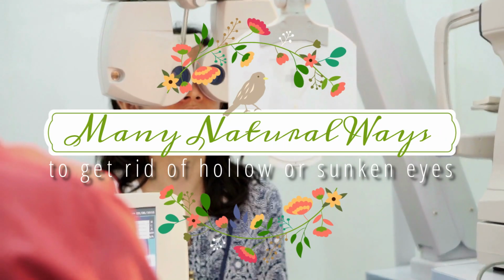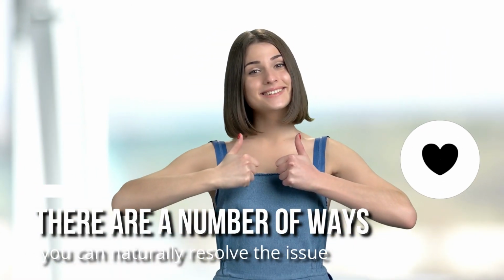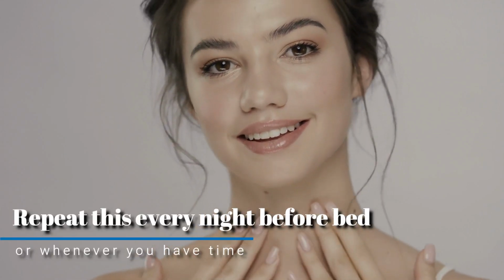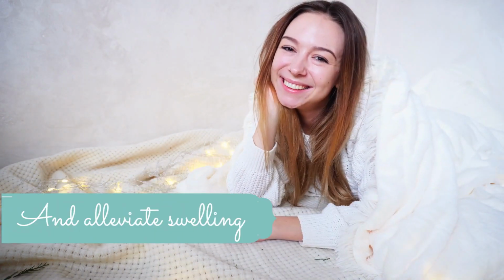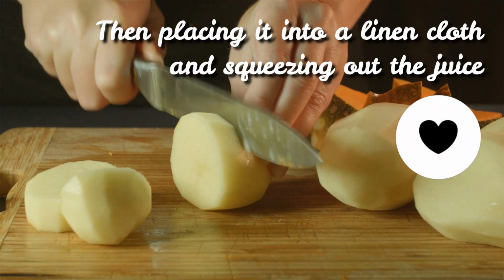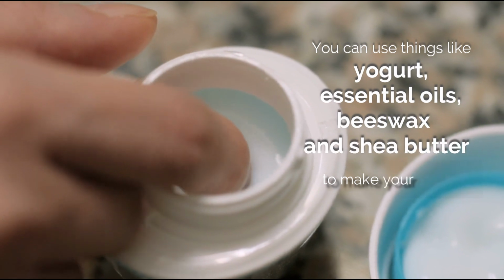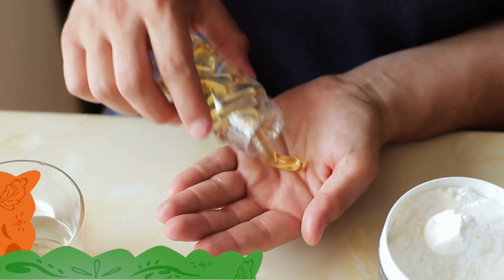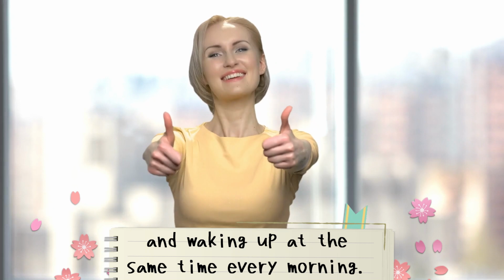12 Natural Treatments For Dark Circles, Hollow & Sunken Eyes | QUICK & EASY TIPS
The area underneath the eye is delicate, and the effects of stress usually first appear here. Sunken eyes can be caused by a host of different factors, but good news! You can nearly always reverse the issue, or at least prevent it from showing up so strongly. There’s no need to resort to expensive cosmetic treatment, either, as there are many natural ways to get rid of hollow or sunken eyes.
First, let’s take a quick look at some of the common causes of sunken eyes:
1. Vitamin deficiencies
Deficiencies of vitamin C, vitamin K, and iron can cause eyes to become sunken. In fact, “hollow” eyes is one of the common symptoms of undernutrition.
2. Sleep issues
Disrupted sleep, or a lack of sleep, is one of the most common causes of sunken eyes. Establishing a good sleep pattern may help to treat the condition.
3. Aging
Collagen, a protein in the body, gives the skin its strength and flexibility. As we age, we produce less natural collagen. This loss of collagen causes the eyes to settle back into the eye sockets, making them appear sunken.
4. Weight loss
Most people tend to lose weight in their face first. Sometimes, the weight loss is dramatic enough to cause blood vessels below the eyes to become prominent, and the skin to be transparent, which gives the appearance of sunken eyes.
5. Genetics
It is possible for sunken eyes to be caused by a person’s genetics or DNA.
6. Allergies
Allergies can cause the eyes to sink and dark circles to form under them. These effects are caused by inflammation in the tiny blood vessels below the eyes.
So, hollow or sunken eyes are not usually a sign of a major illness, which is good – but that doesn’t mean you should have to put up with them. There are a number of ways you can naturally resolve the issue, including getting enough sleep, making a few lifestyle tweaks, and making sure you’re eating a balanced, healthy diet. If these efforts in themselves aren’t enough, you can also turn to natural remedies to help get rid of your hollow or sunken eyes faster.

1. Almond oil
The skin under your eyes can easily lose nutrients, so nourishing this area is essential for getting rid of sunken eyes in the long run. Unrefined almond oil, which is made by pressing raw almonds without the use of high heat or chemical agents, is loaded with vitamin E, and gently massaging your under-eye area with this oil several times a day can reduce the hollowness and darkness present. With regular application over a couple of weeks, you should find that your eye area will look much smoother and brighter.
2. Green tea bags
Antioxidants and flavonoids in green tea can improve blood circulation on the area the teabag is applied to. To give this remedy a go yourself, just refrigerate two green tea bags – it’s fine to save leftover teabags from your last couple of brews! – then place them onto your eyes for 15 to 20 minutes to relax the eye muscles and soothe the nerves. Repeat this every night before bed or whenever you have time, and you should notice the hollowness below your eyes begins to gradually fade.
3. Coconut oil
Coconut oil has been described as a superfood, and it’s gotten a lot of attention for its possible health benefits. The oil, which is pressed and extracted from the fruit of the coconut palm tree, contains high concentrations of small-chain fatty acids that may reduce inflammation and improve circulation. It also has antioxidant and skin-strengthening qualities.
This unique combination of properties makes coconut oil a highly effective treatment for hollow or sunken eyes. Just wash your face and clean off any makeup or other beauty products, then gently massage about a teaspoon of room-temperature coconut oil into the area underneath your eyes. Massage for at least 30 seconds under each eye. Don’t wipe the oil away – leave it to absorb completely into your skin. It’s best to do this before bed, to allow the oil to absorb into your skin overnight.
4. Cucumber
Cucumber is best known for its cooling effects, which is why it is great at healing hollowness caused by tiredness and fatigue. Cucumber also has an anti-inflammatory effect that helps to reduce puffiness. Its high-water content helps to hydrate the skin and the cool temperature decreases the flow of blood to the space around your eyes. Together these properties can soothe the skin around your eyes and alleviate swelling. Slice fresh cucumber and keep the slices on your eyes for few minutes, and wash off with cool water. Repeat this remedy as often as needed.